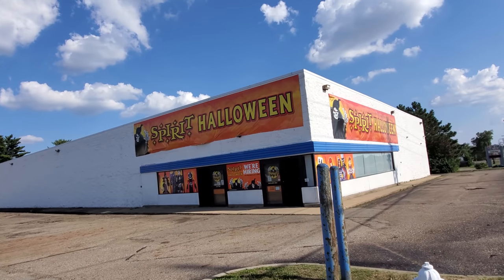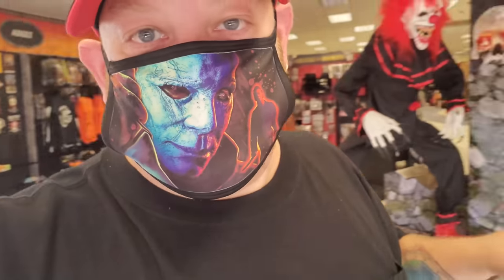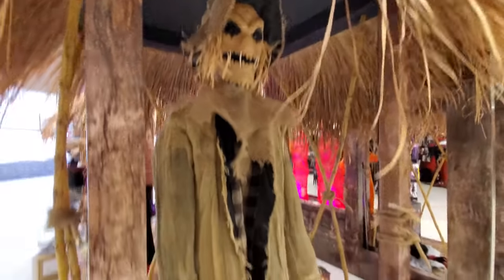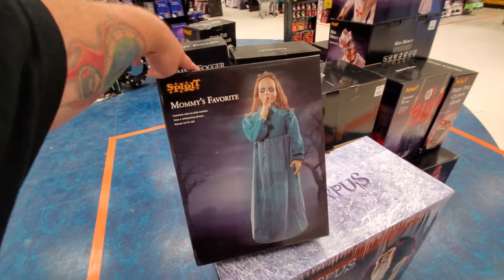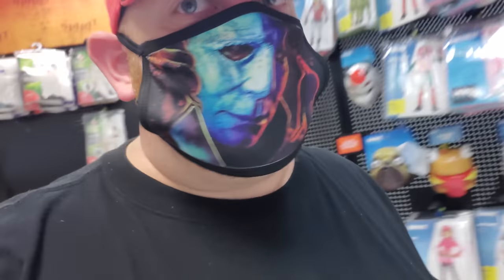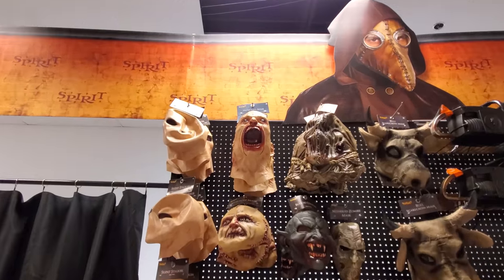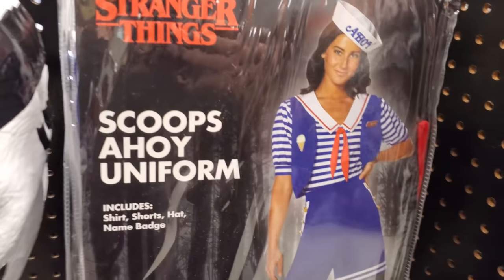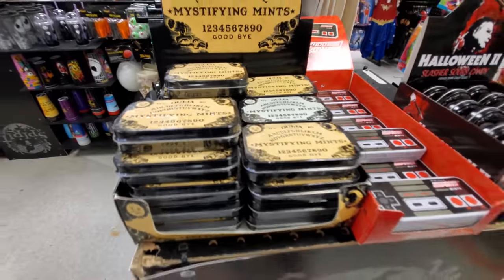SPIRIT HALLOWEEN 2020 inside ABANDONED KIDS R US Canton Ohio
THEY HAVE KRAMPUS!!  Today we hit another Spirit Halloween that just opened up in Canton Ohio, in the former Kids R Us / Toys R Us building.

Catman Mark Blanchard    Bryan Copeland
Andy Pritchard
Marion LaRose - Life Unboxed on YouTube
Lenneard Wunnink & Simone Nijman - Made By Siem on YouTube
Mychael Horn                        Jack Livingston
Joseph Weaver
Scott & April                          xthexjanitorx
Bryan Copeland                    Jodie Turner